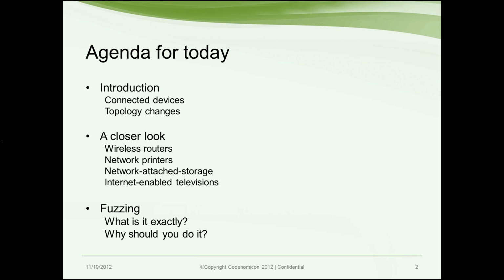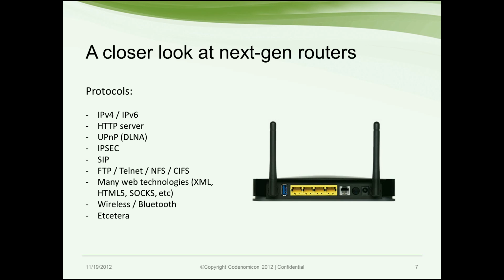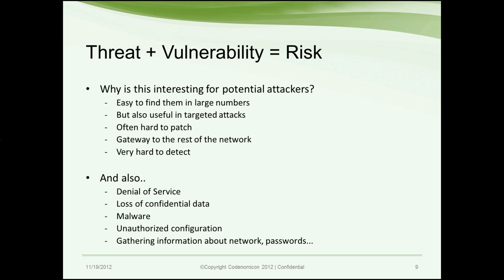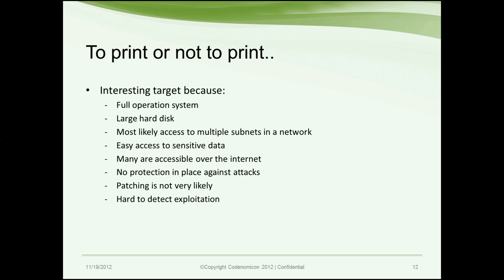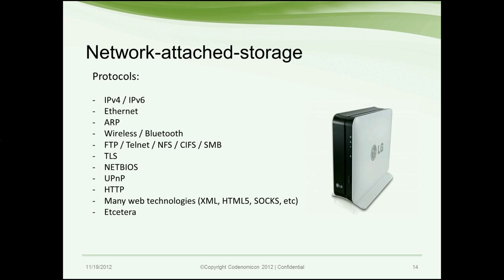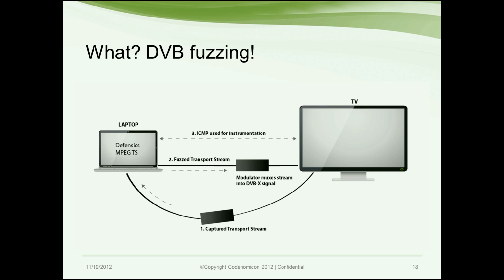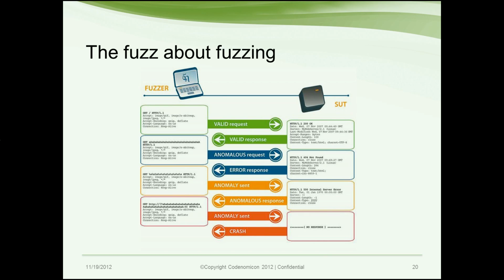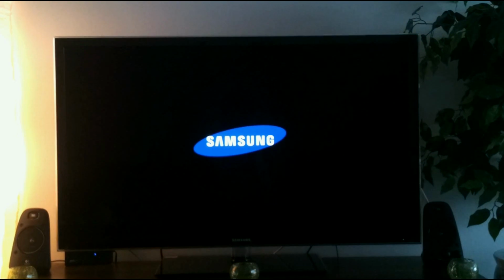Connected Devices - Same Problems, Different Devices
Codenomicon have been testing network-attached storage units, printers, smart TVs and wireless routers lately. We now discuss the results in our Fuzzing 101 webcast Connected Devices - Same Problems, Different Devices. In this webinar, our Security Specialist Rikke Kuipers demonstrates how unknown vulnerabilities are found in connected devices and what are their implications.